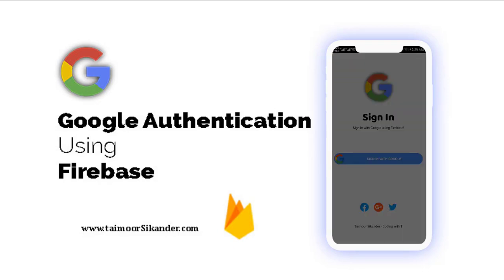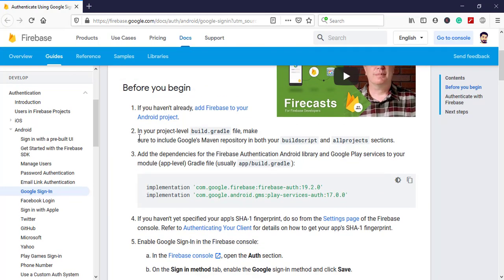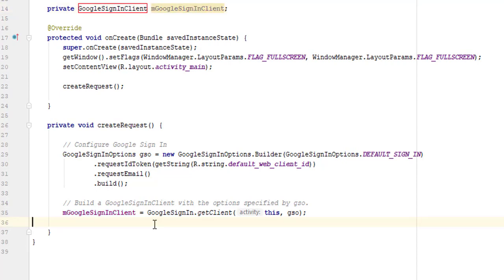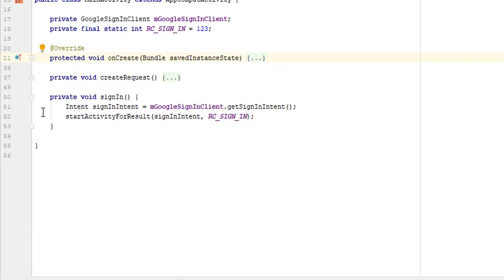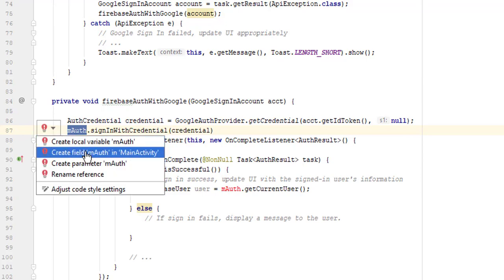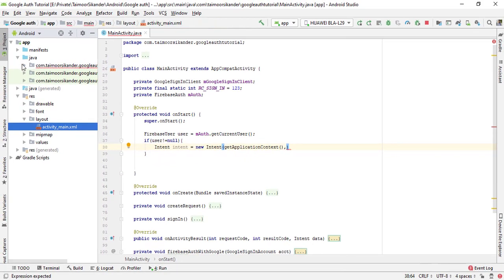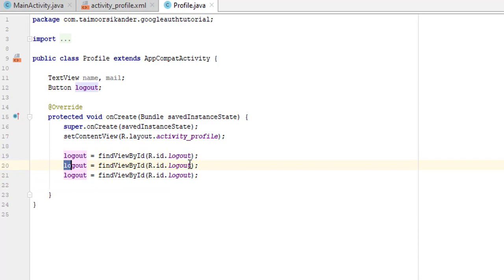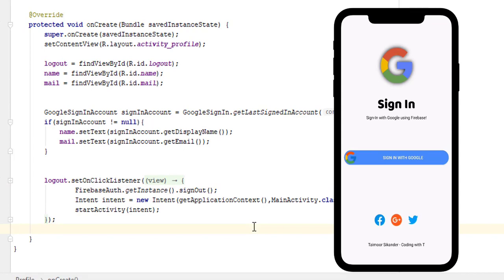Firebase google authentication sign in using android - 2020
In this android Firebase tutorial, we will perform Firebase google sign in android. We will use Firebase authentication to request google for email accounts and once user select his/her account then we will also let him/her login and show their profile data inside android studio.